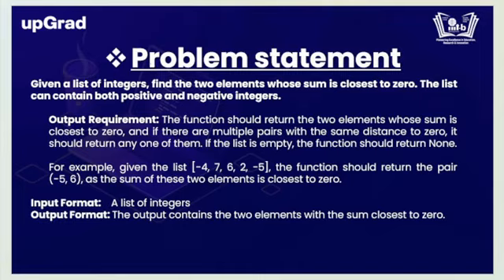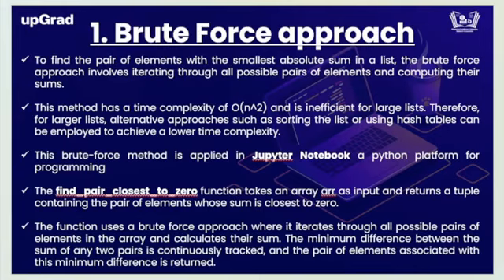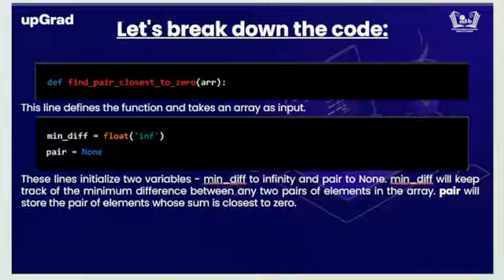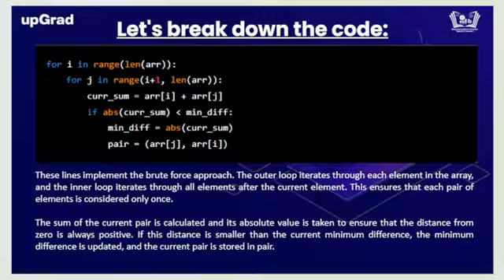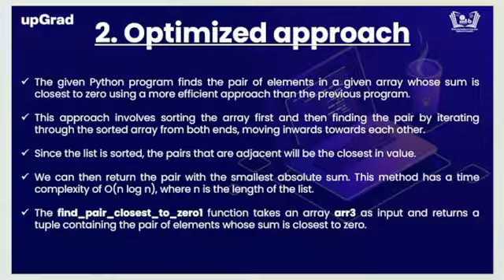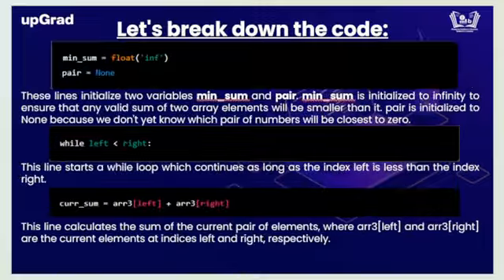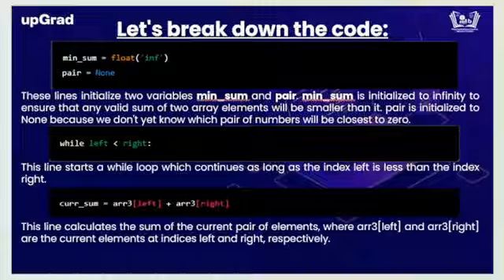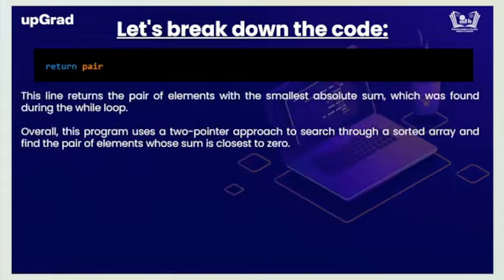UpGrad Python Lab Video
Problem Statement
You are given a list that can contain positive and negative integers. You need to find two elements such that their sum is closest to zero.

For example, you are given a list [-4, 7, 6, 2, -5]. The two elements with the sum closest to zero will be -5 and 6.

Sample Test Cases:

Input: [-4, 7, 6, 2, -5]YH6U